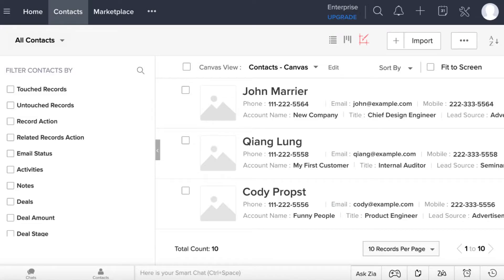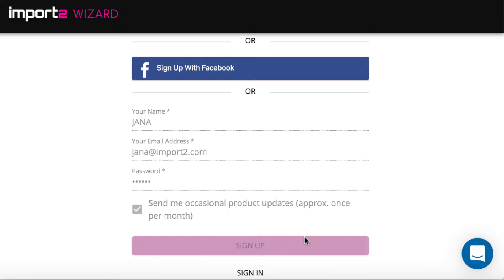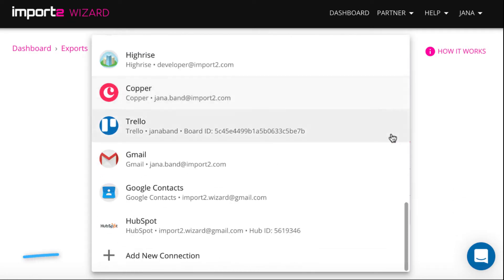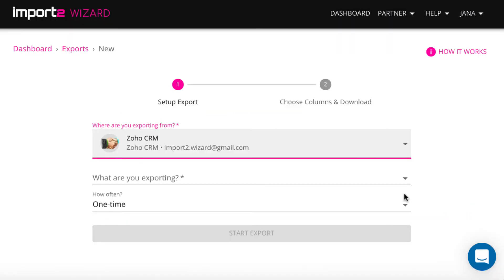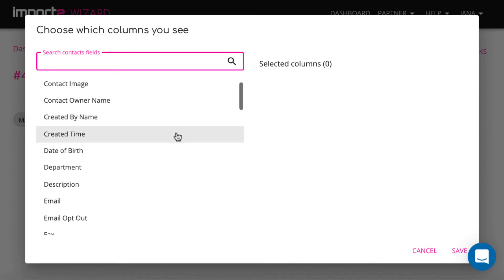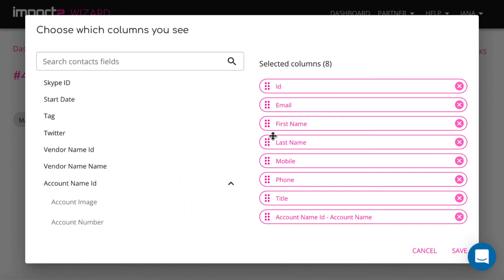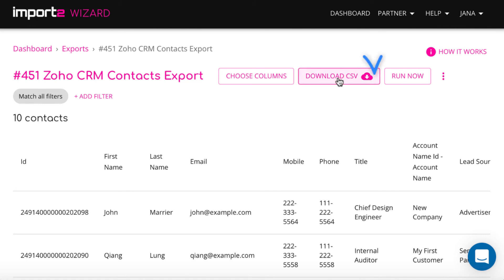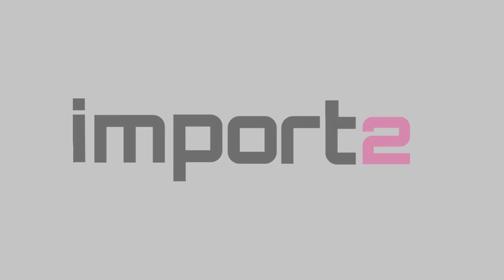Export Contacts from Zoho CRM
You will learn how to export contacts from Zoho CRM into a CSV file in a couple of simple steps. When you need easily to export data from Zoho into a CSV, you can use CSV Loader to do it. Start exporting now

From this video, you will learn how to set up data export from Zoho CRM with CSV Loader. How to select fields and related data (related  Zoho accounts) from Zoho CRM  and download a CSV file to your computer.